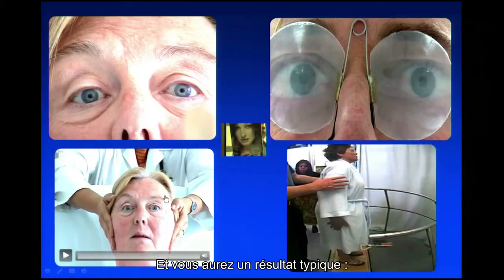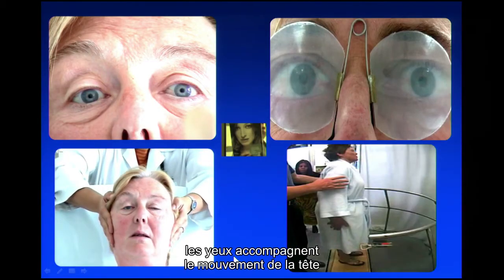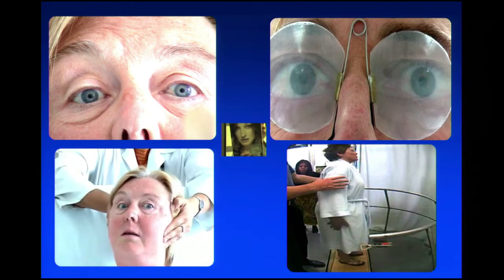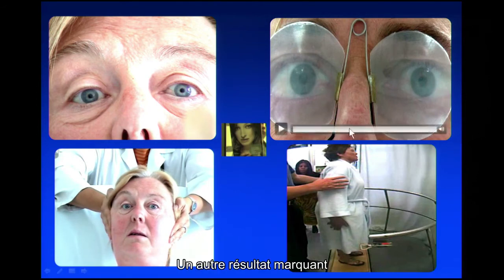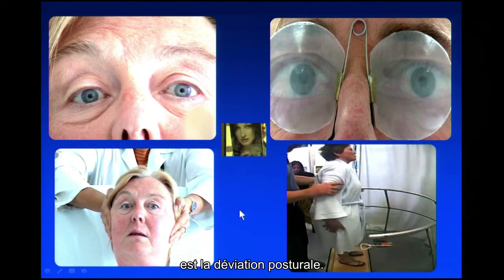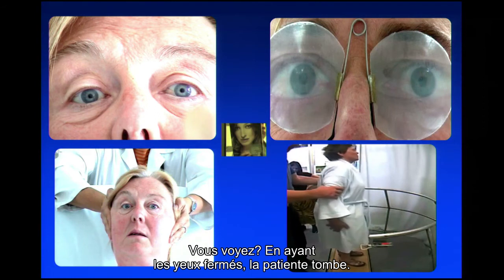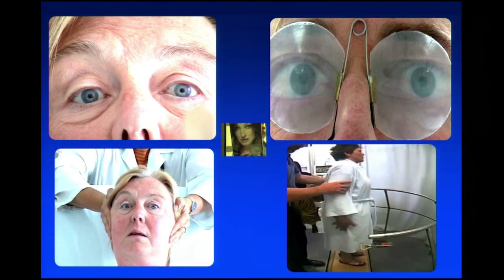Sensorion : Histoire du patient